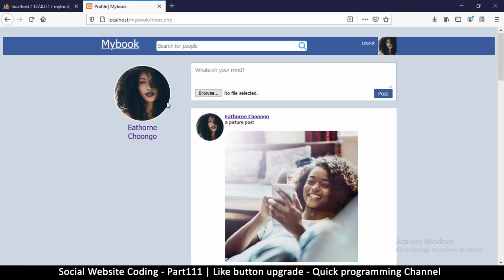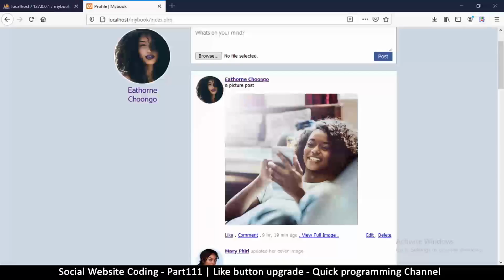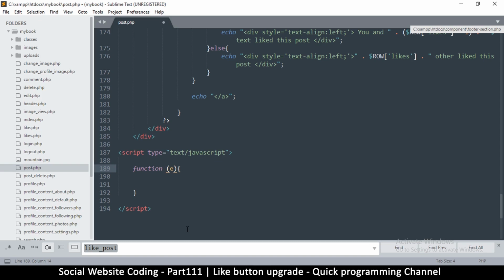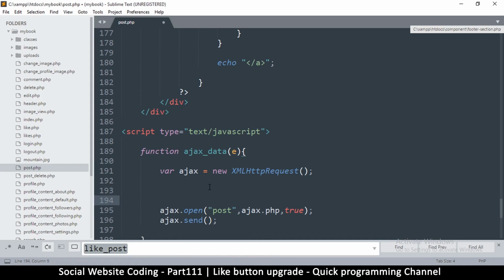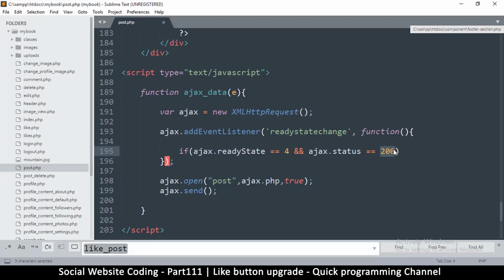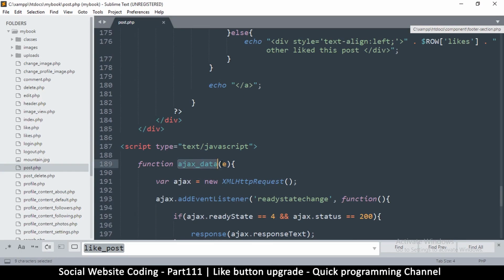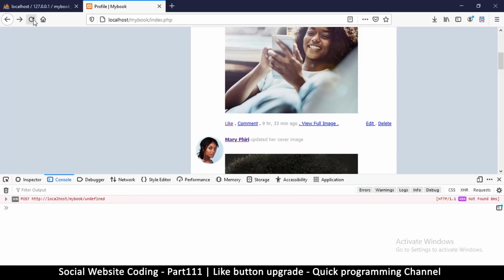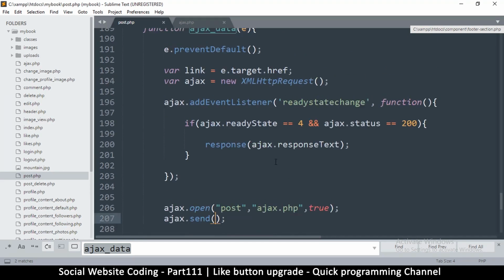Social Website from scratch - Part 111 - Like button with Javascript | OOP PHP with MYSQL Database